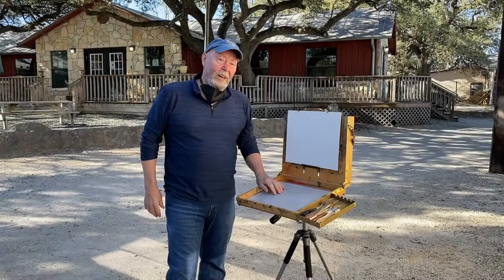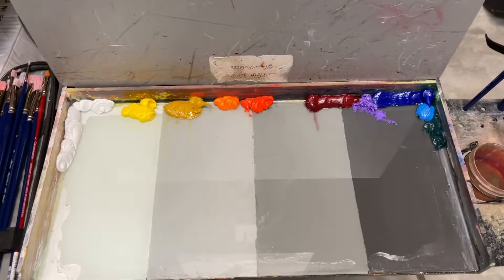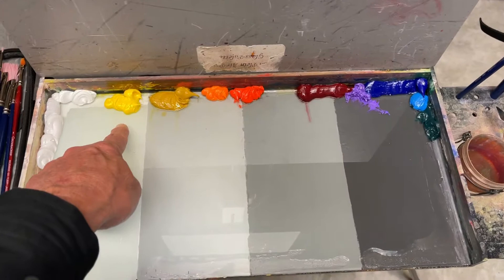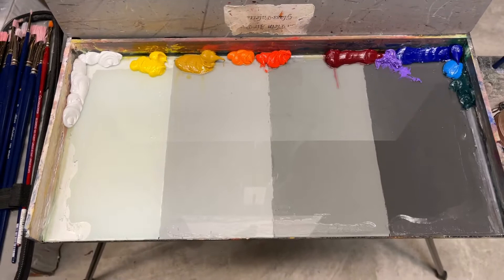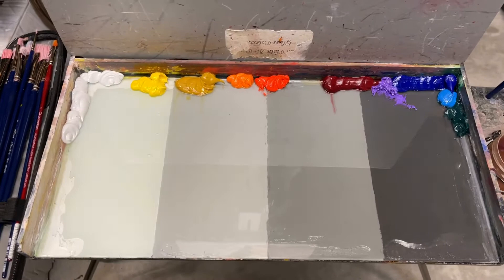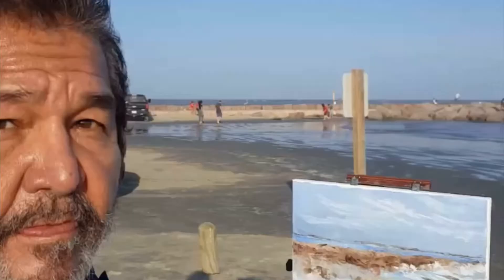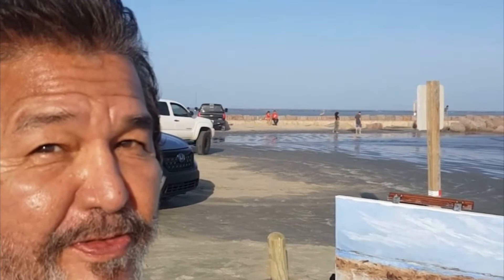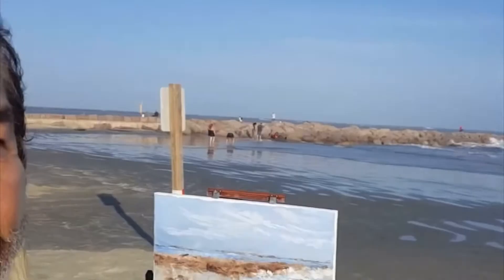Talking ART with Helotes Gallery, Episode 2: What’s in your palette?